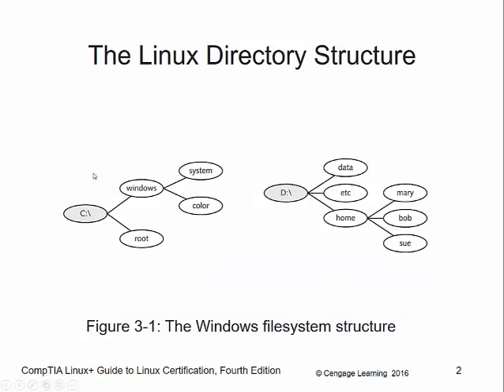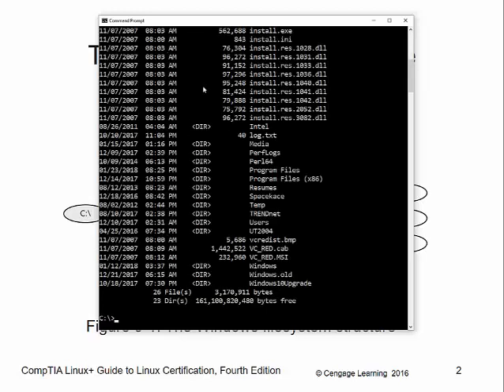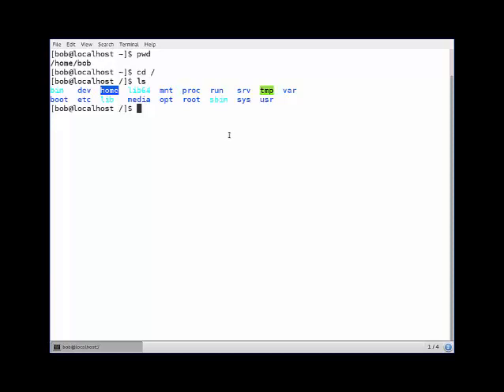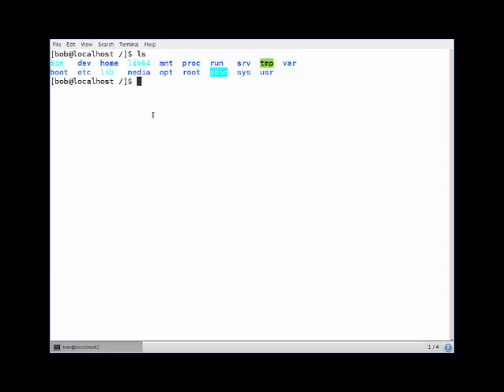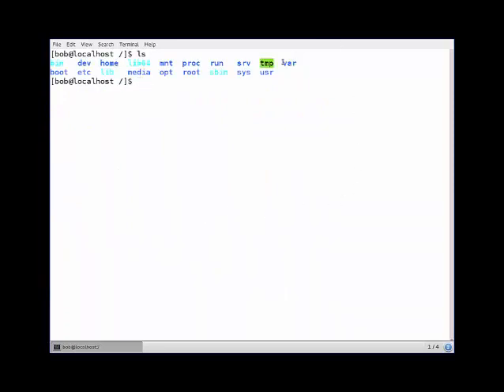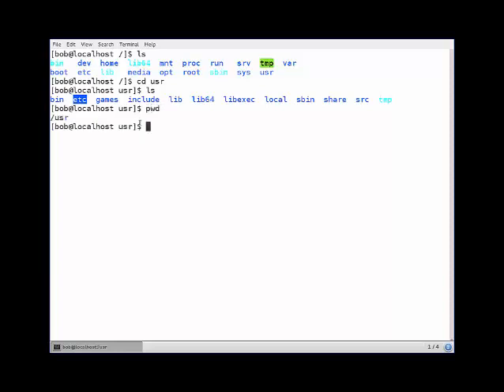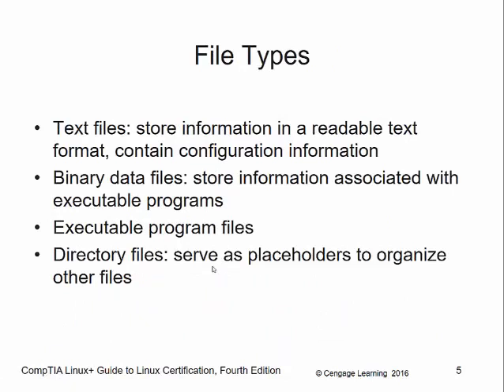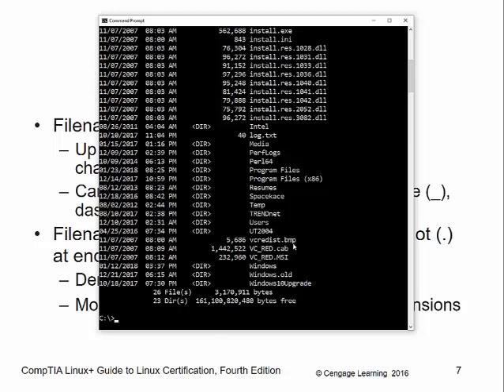Chapter 3 Part 1